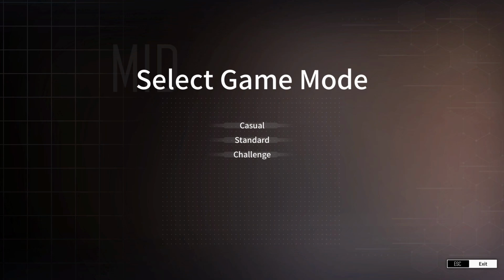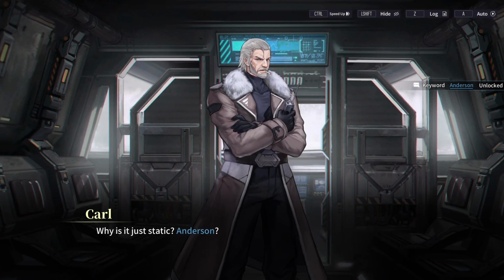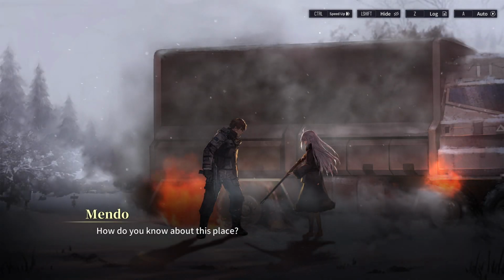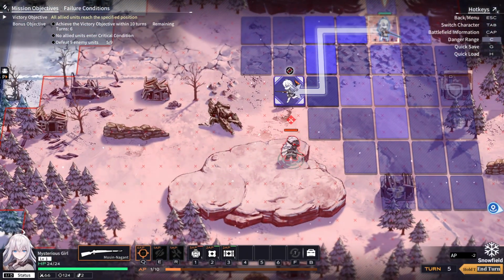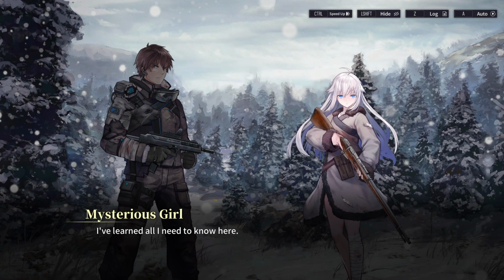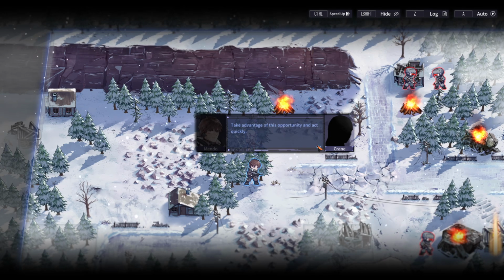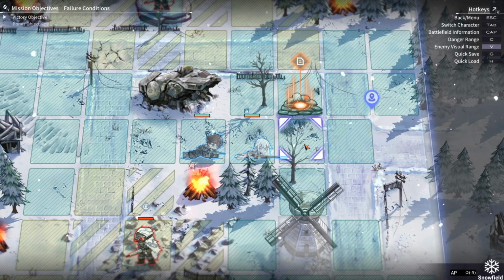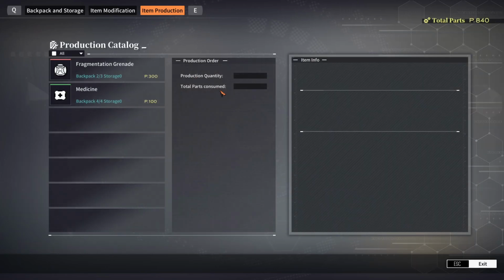Reverse Collapse: Code Name Bakery | Starting A New Tactical RPG!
✨ Reverse Collapse: Code Name Bakery faithfully recreates MICA Team’s Codename: Bakery Girl (2013) with revamped graphics, new gameplay mechanics, and expanded narrative.

30 years after the events of Girls’ Frontline, Antarctic Union (AU) special agent Mendo goes on an important mission in the heart of the North Caucasus. Unexpectedly ambushed by the forces of the Union of Rossatrism Nations Coalitions (URNC), his situation takes a dramatic turn with the appearance of Jefuty, the mysterious silver-haired “Bakery Girl.” Together, they traverse hostile terrains, unraveling the dark secrets shrouded within the GRAVIRUL Project.
Game Features
Classic Tactical RPG: command a diverse roster of characters, each with unique skills and abilities. Masterfully orchestrate tactical maneuvers and leverage a vast arsenal of advanced weapons and crafted items to navigate through and triumph over challenging situations.

🌸 Reverse Collapse: Code Name Bakery is being developed by Shanghai Sunborn Network Technology Co., Ltd.. Published by XD. @XDInc

Released on March 21, 2024.

A festival celebrating turn-based games on Steam, going on from June 2 9AM EST to June 9 9AM EST. | 430 participating games | 200+ free demos

🐈 Categories